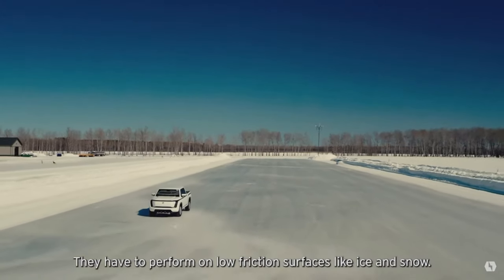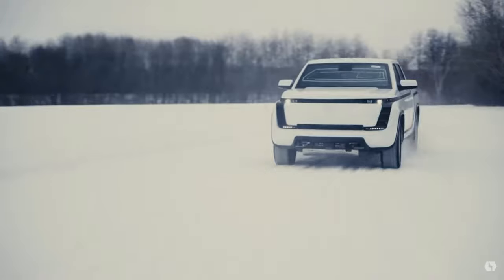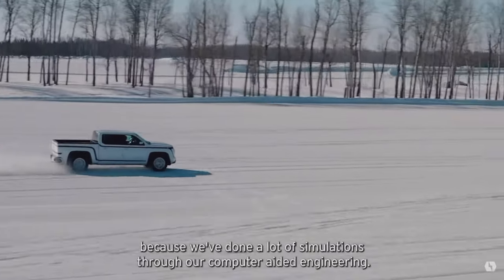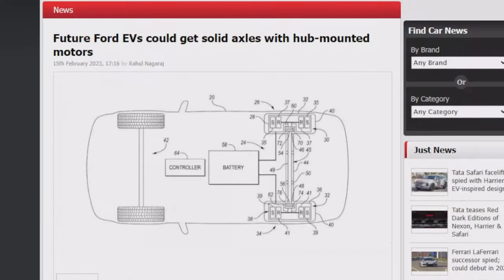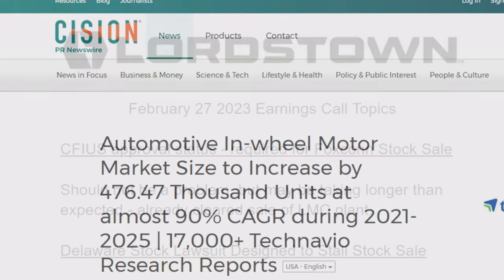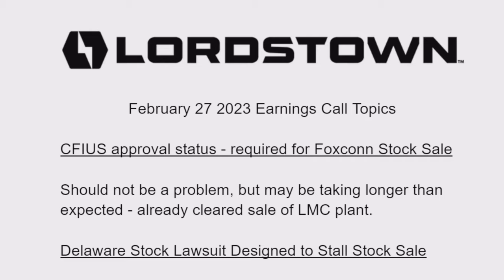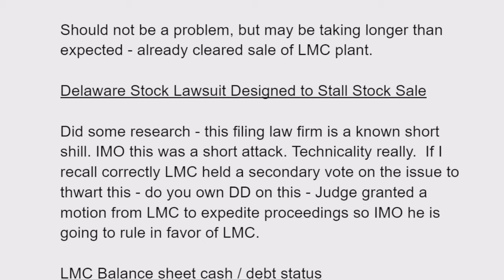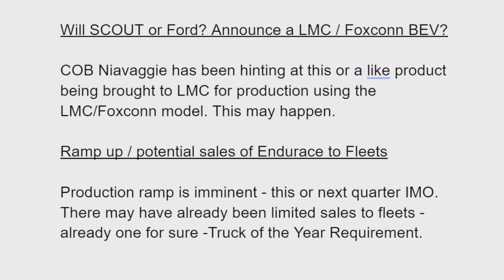Lordstown Motors Upcoming Earnings Call | Key Topics That You Should be Listening For mxux $ride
A list of key topics that will affect LMC going forward, along with context. Also some relevant, recent news items.

I have a new podcast on Hindenburg - relevant to LMC shareholders - to find it just search "mxux podcast" on Bing or Google.